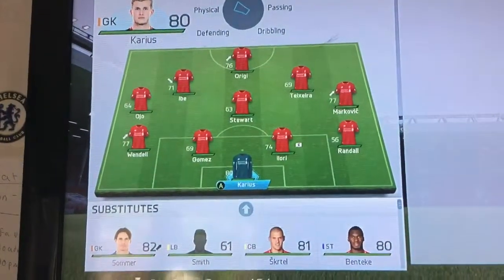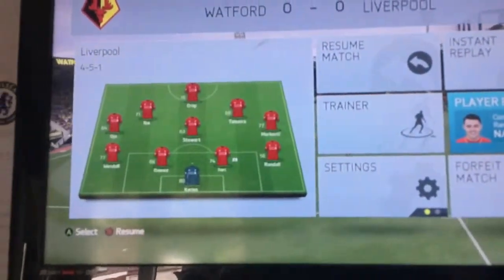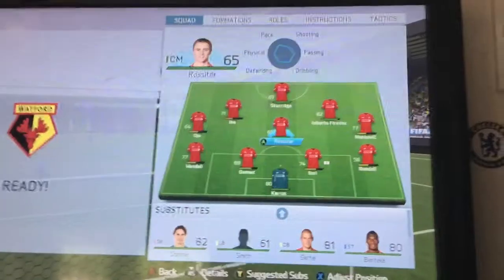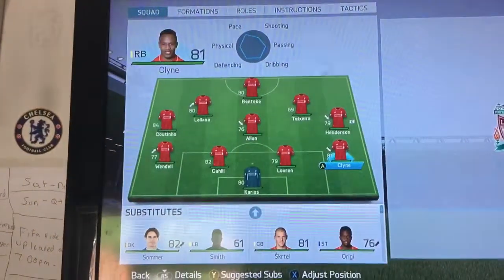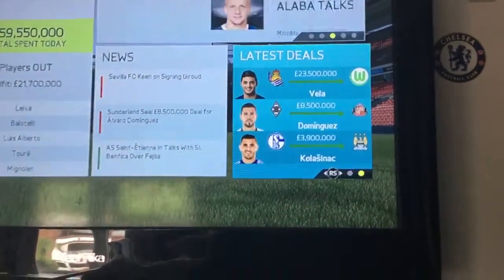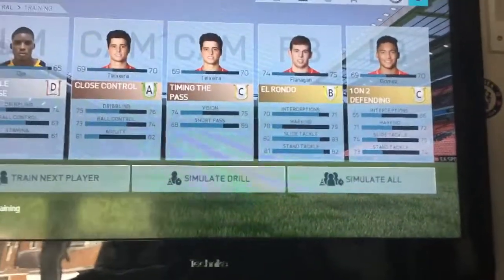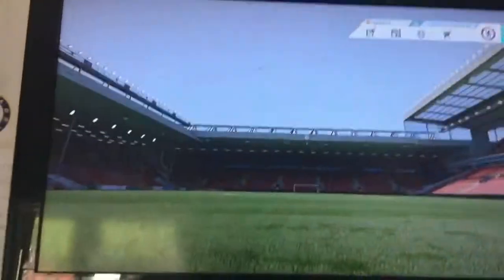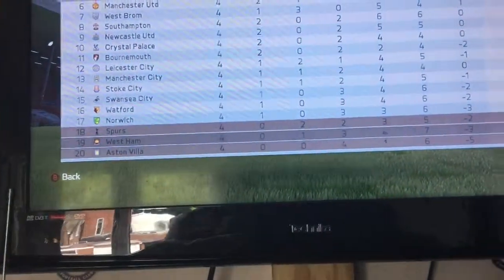FIFA 16-LIVERPOOL CAREER MODE | Watford + West Ham + Deadline Day!!!!